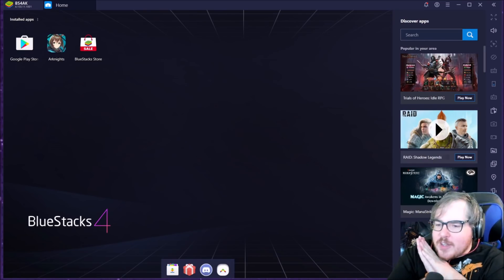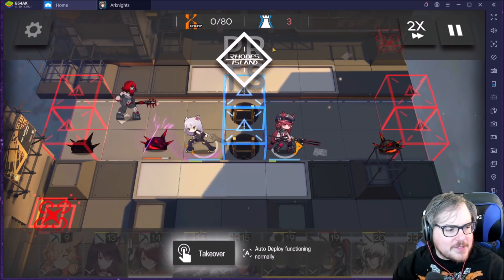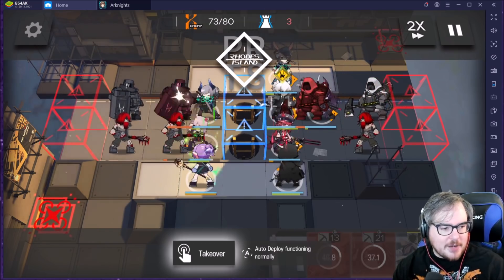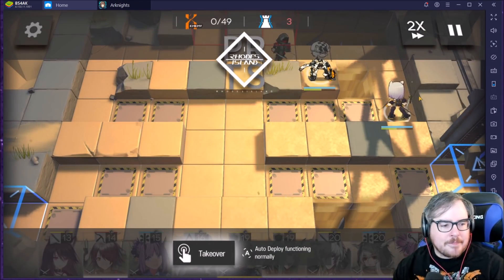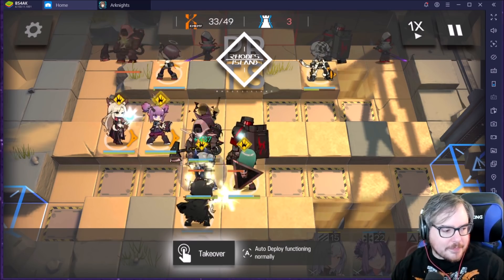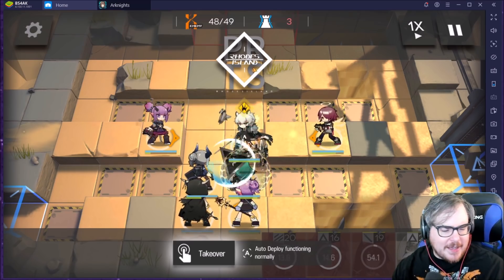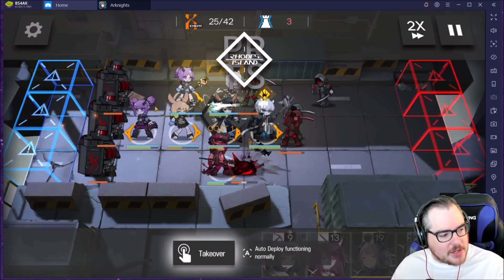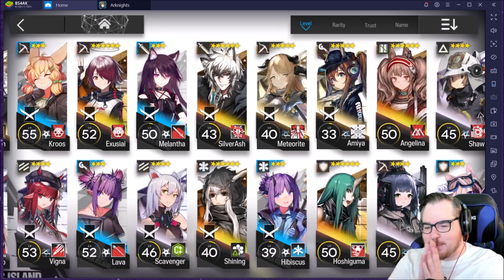【Arknights】Best Farm Spots Showcase: LS-5, SK-5, CE-5!